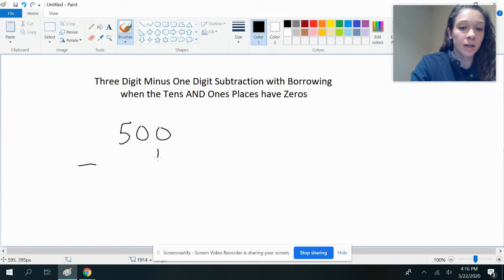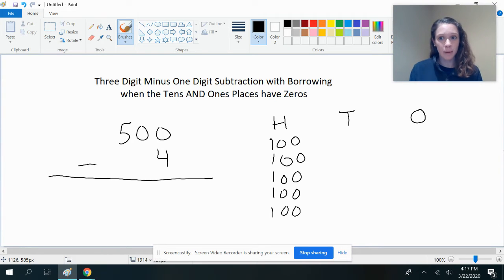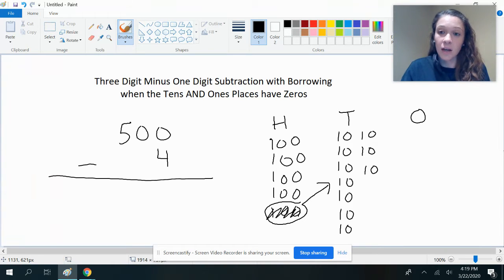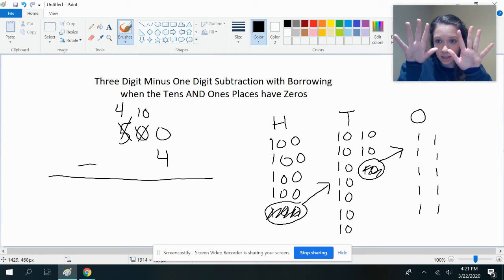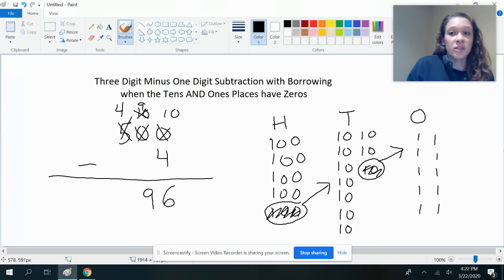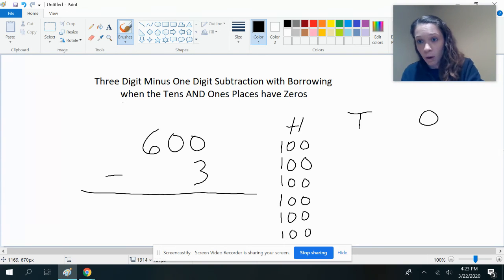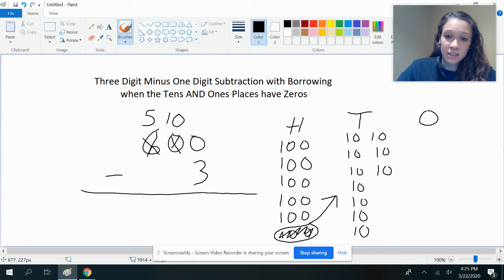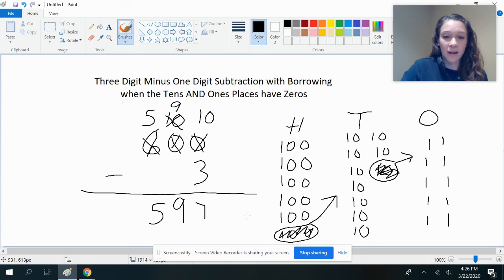Three Digit Minus One Digit Subtraction with Borrowing, Zeros in the Tens and Ones Place